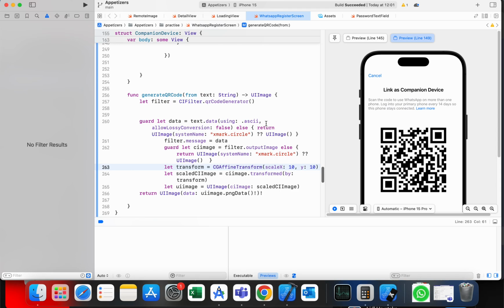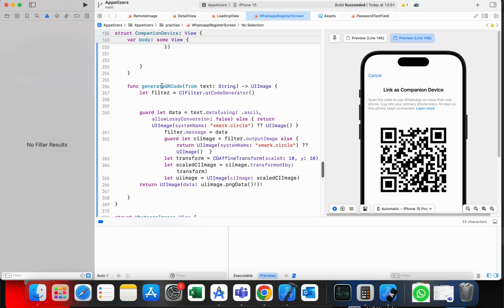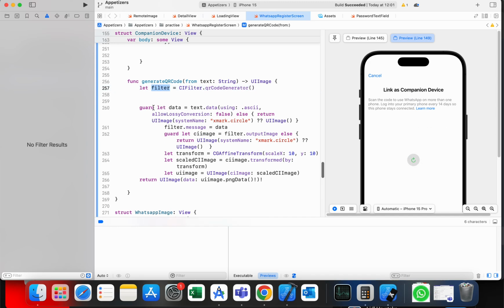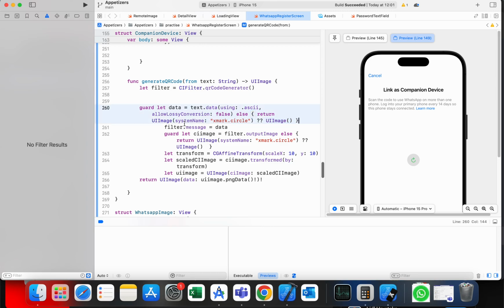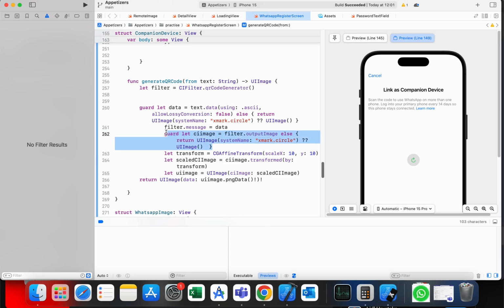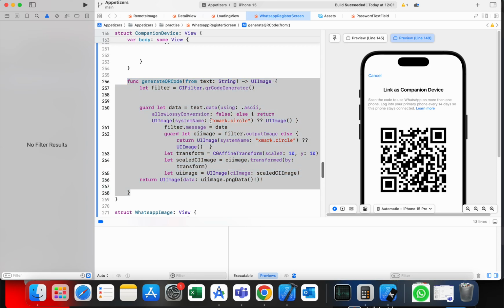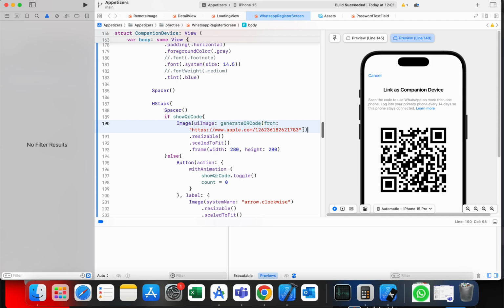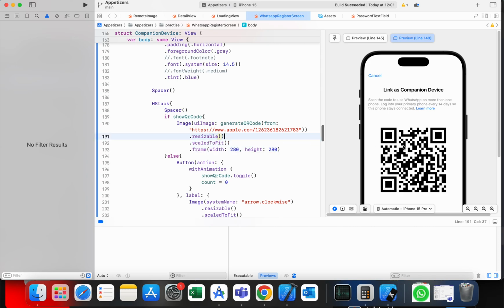SwiftUI Copy Paste method for creating QR Code Image - Tutorial for beginners Xcode 2024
Unlock SwiftUI's potential with our beginner-friendly tutorial on creating QR code images using copy-paste methods. Explore Xcode 2024 as we provide step-by-step instructions, simplifying the QR code generation process. Elevate your app development skills and embrace the power of SwiftUI effortlessly!